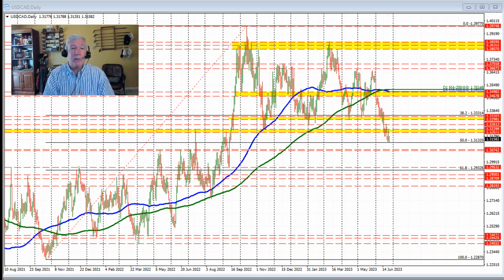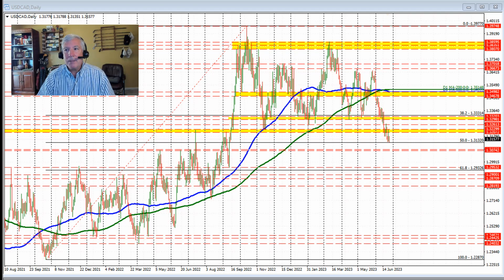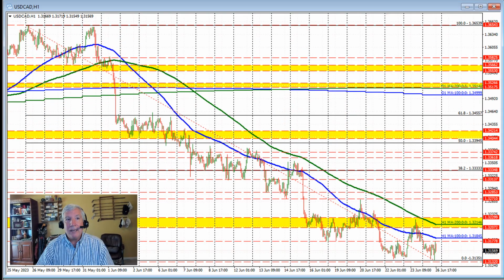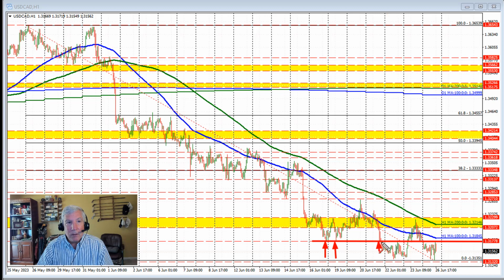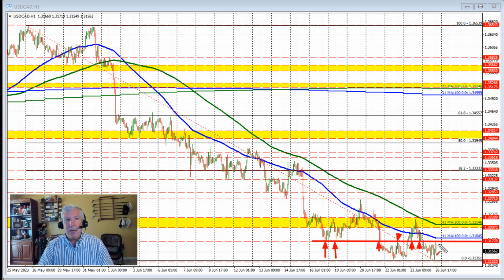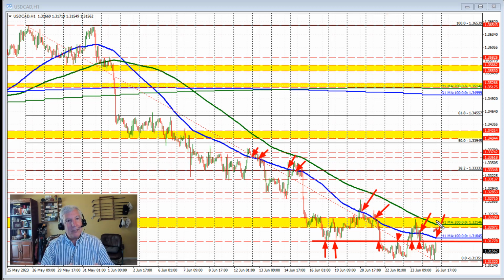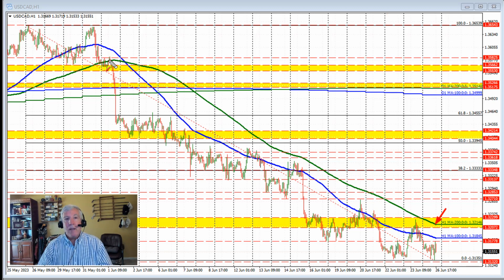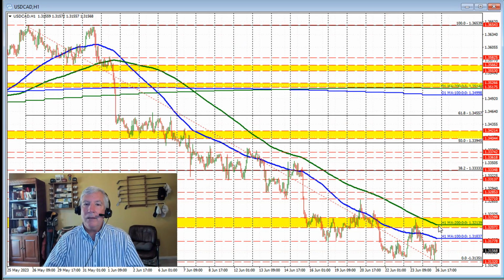The USDCAD skims along support while resistance pushes down from above.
The battle is on in the USDCAD.
Looking at the technical, the pair today stalled just above support at the 50% of the move up from the October 21 low to the October 2022 high. That level comes in at 1.3132. The low reached 1.3135 just above that level.

On the topside, the high today stalled just ahead of the swing area at 1.31778. Just above that is the falling 100 hour MA. Getting and staying above each, would increase the bullish bias with the 200 hour MA - which has not been broken since the first day of June - would be eyed at 1.32139.

So buyers and sellers are battling it out with support and resistance converging. At some point, there will be a break and hopeful run.  Be aware. Be prepared.